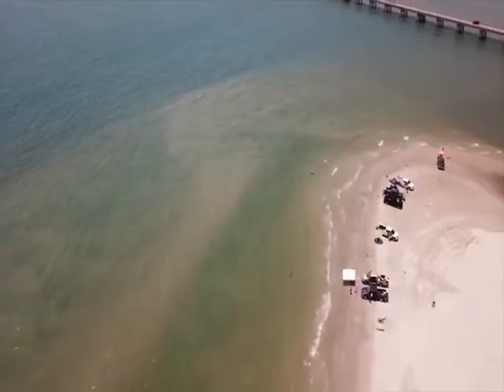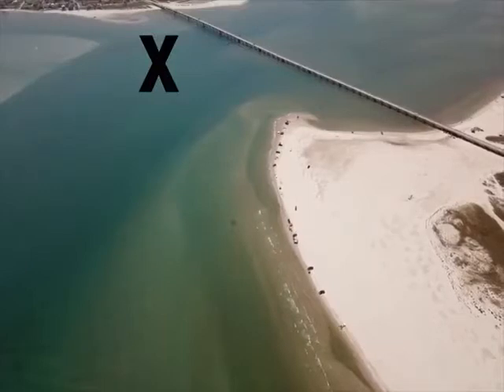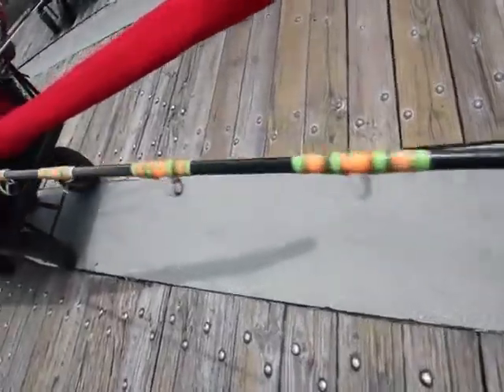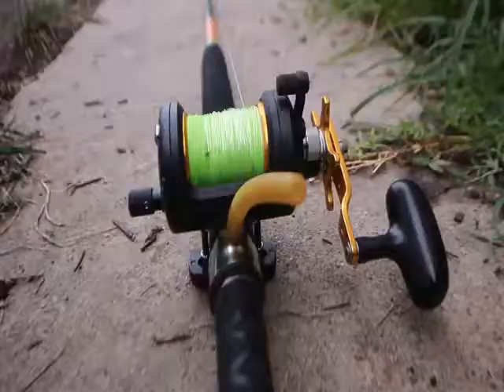Landbased Surf Fishing Big Speckled Trout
Live shrimp fished under a popping cork likely is the most popular bait; however, small finfish like croaker work equally well if not better at times.  Artificial baits tossed by experienced fishermen catch their share of fish too.

Choosing your days is a big part of having success.  If there is a strong wind from a southerly direction, the surf is usually choppy and the water off color for fishing.  When the wind velocities drop to less than 10 knots, it is time to hit the surf.

So, what else besides specks can be expected during the summer?  The answer is lots of other fish.  Spanish mackerel and reds like the same terrain and during the peak of summer, just about any of the offshore species might come visiting.  Sharks are prevalent in the surf during warm weather.  Tarpon often are hooked by trout fishermen who have a live finfish dangling from a popping cork along one of the deep guts.

After Labor Day, specks are usually headed back into the bays for their fall transition.  Another transition hits the surf at the same time and that is the arrival of spawning reds, especially bull reds.  September through early December is a time when reds are just about a given along the beachfront.